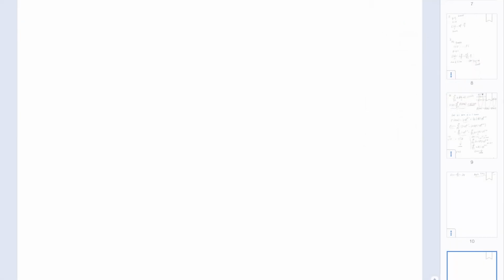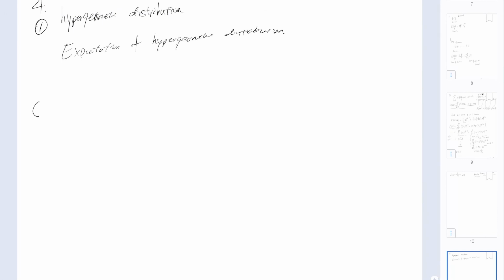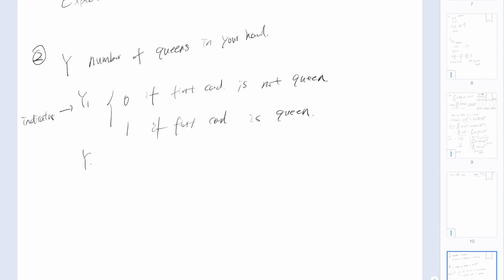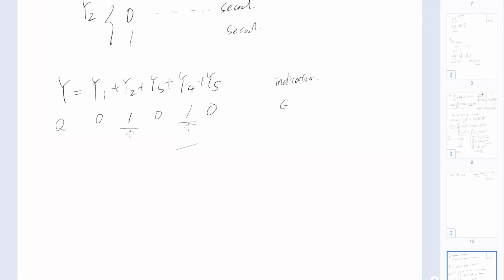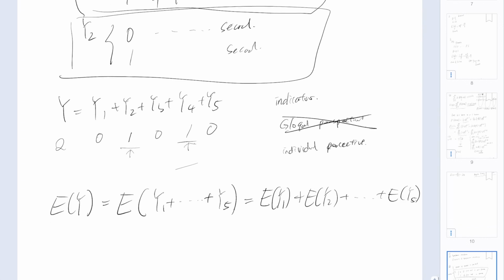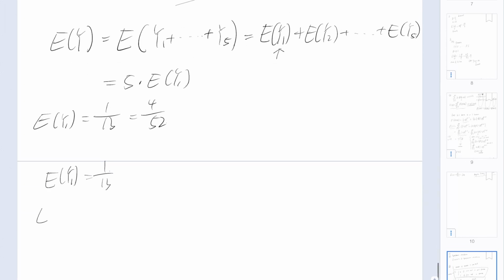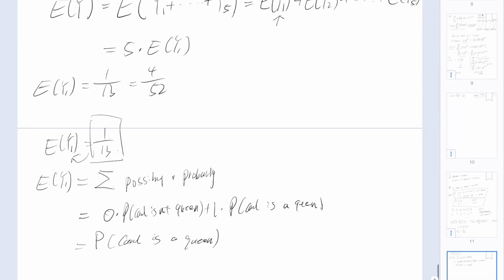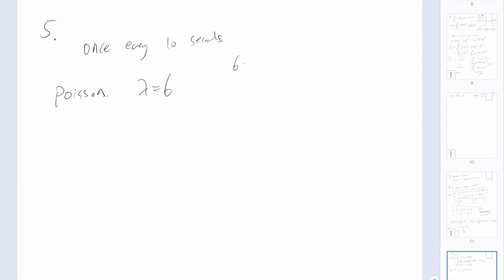Section 3 problem 4&5